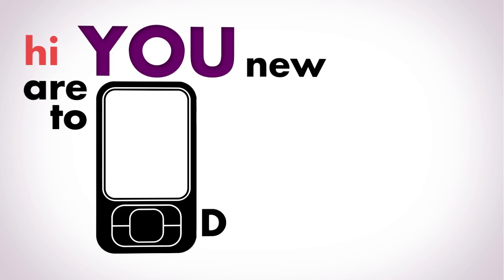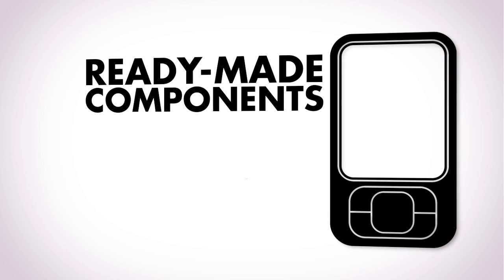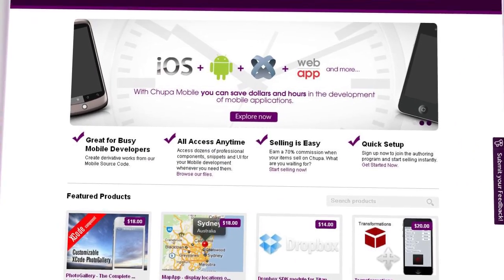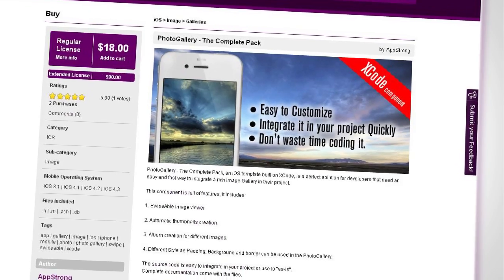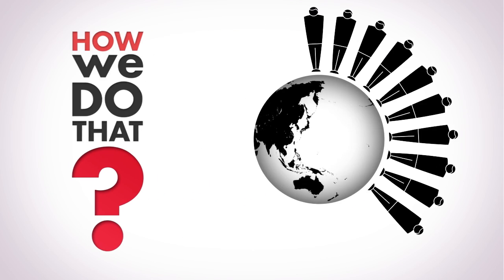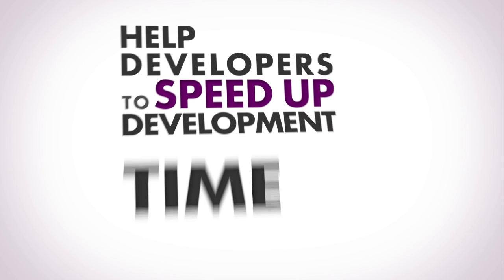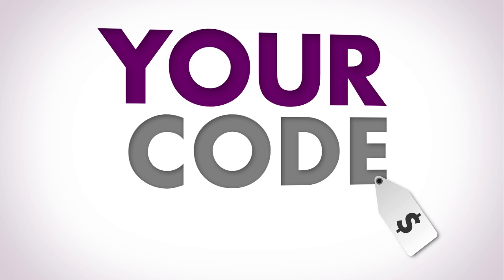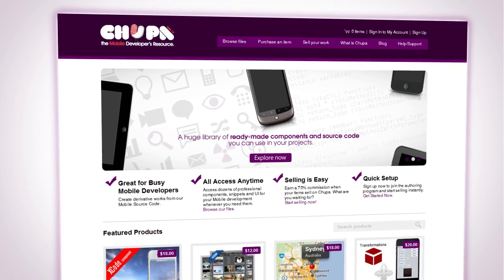Chupamobile // Sell and Buy your Apps source code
The 1st Marketplace for iOS & Android App Source Code. Sell your App or Buy App Code licenses to get a quick start on Mobile Dev! Thousands of Apps sold every month.